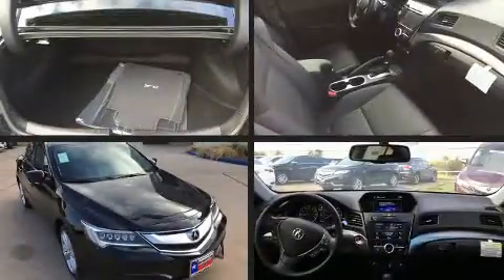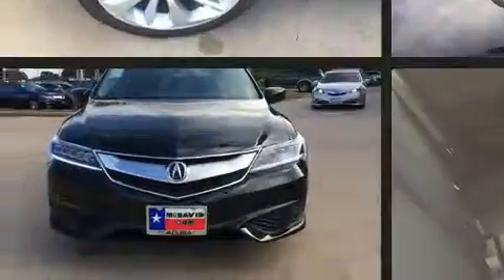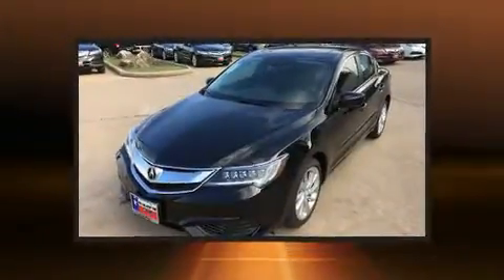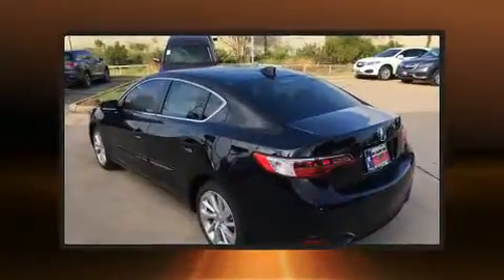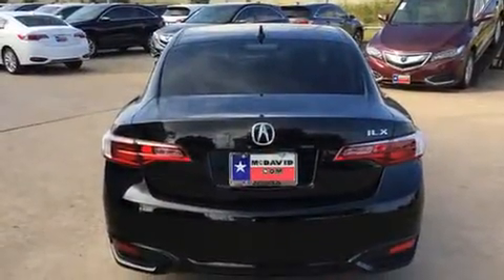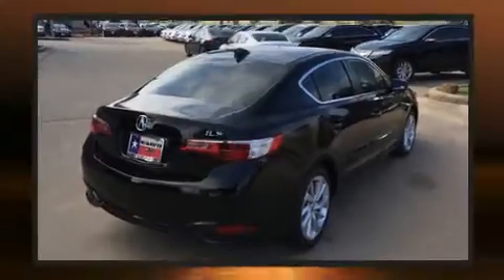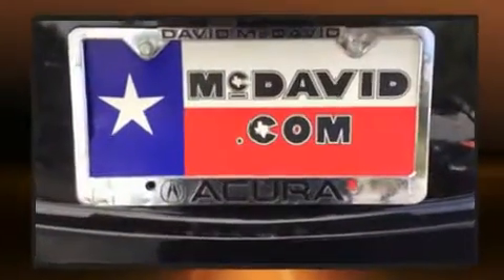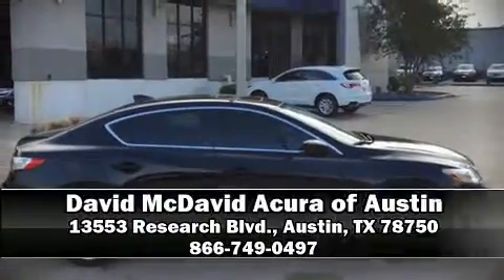2017 Acura ILX with Premium Package in Austin, TX 78750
13553 Research Blvd.

The 2017 Acura ILX. This 4 door sedan provides a satisfying ride for all passengers. Smooth gearshifts are achieved thanks to the 2.4 liter 4 cylinder engine, providing a spirited, yet composed ride and drive. Acura prioritized comfort and style by including: heated seats, power door mirrors, power windows, and more. For drivers who enjoy the natural environment, a power moon roof allows an infusion of fresh air. Brake assist technology provides extra pressure when applying the brakes. We have a skilled and knowledgeable sales staff with many years of experience satisfying our customers needs. They'll work with you to find the right vehicle at a price you can afford. We are here to help you.